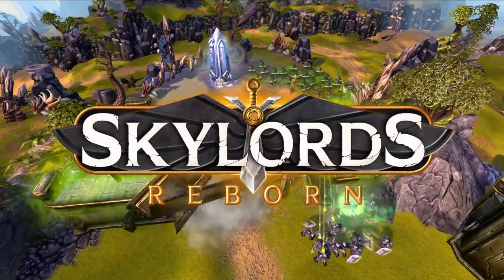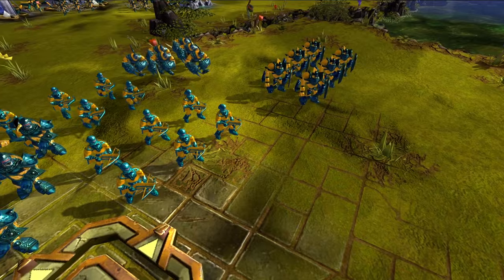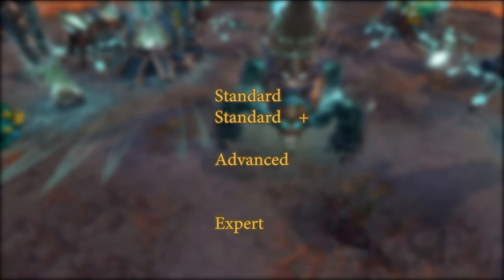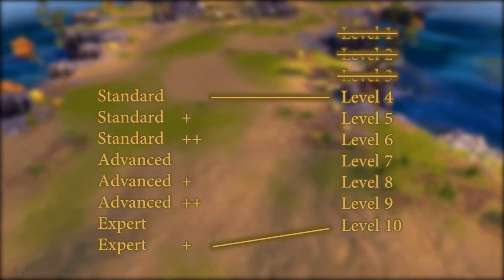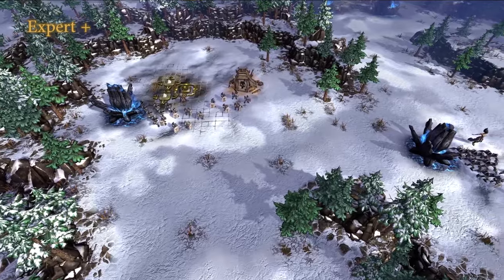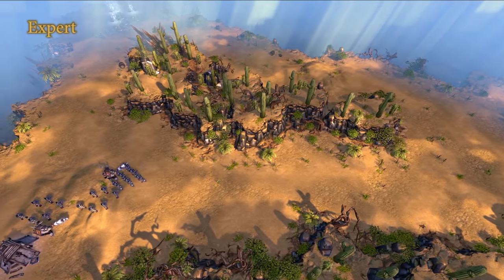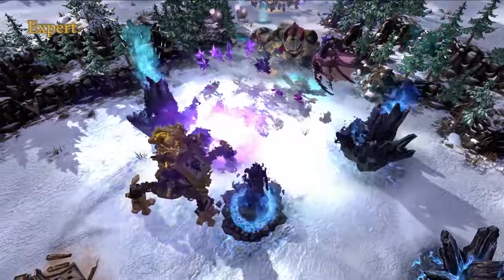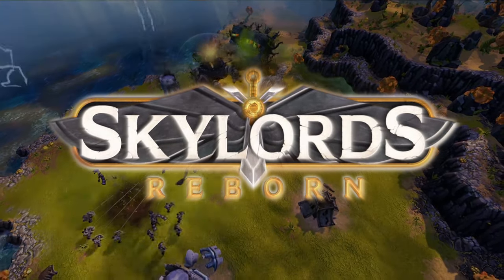Random PvE Changes - Skylords Reborn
Greetings Skylords! Our newest patch “Revenant's Doom” is coming with a ton of changes, new cards and the random PvE changes.
This video gives you an overview of the changes, and you can find more details in this community update

Big thanks to Dreamlord for voicing this video, and thank YOU for being part of this community.

Skylords Reborn is a fan-made project that revived BattleForge, a multiplayer real-time strategy and collectible card game set in the mythological world of Nyn.

EA has not endorsed and does not support this product.